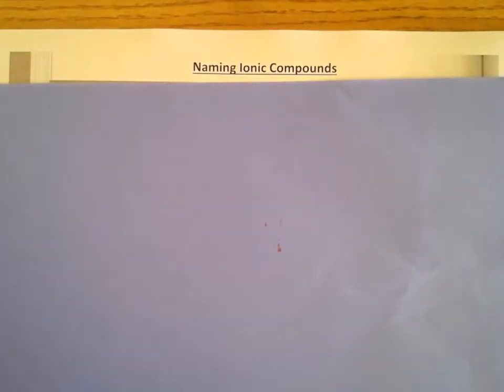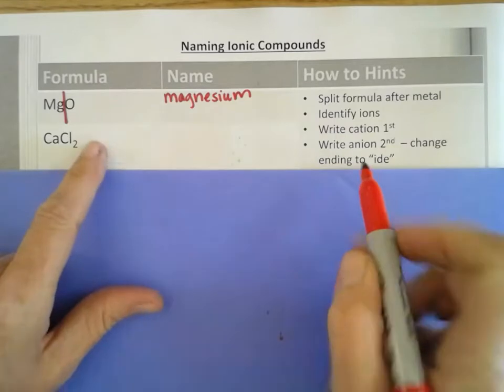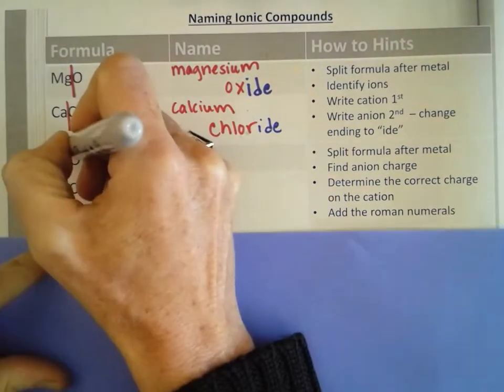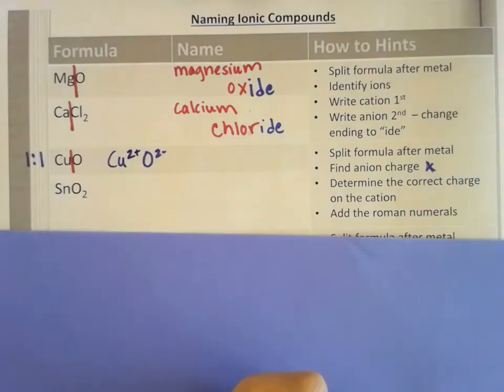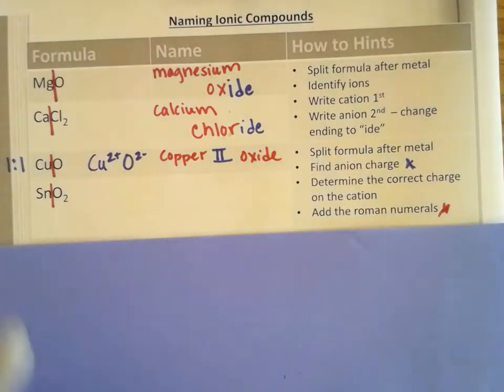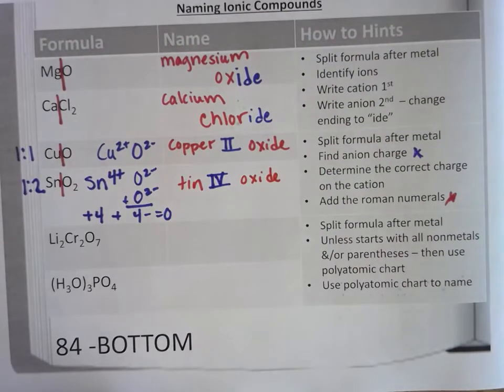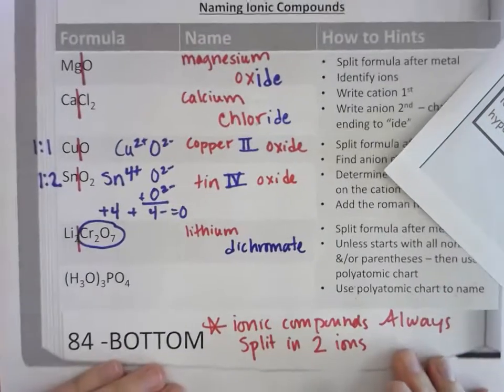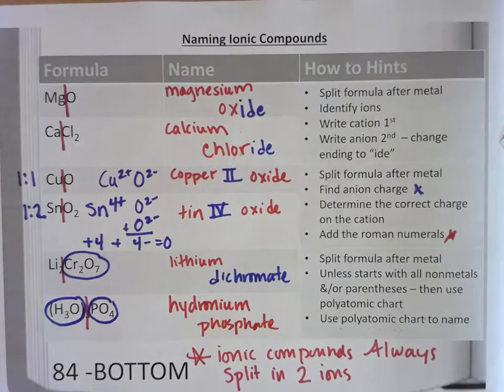Naming Ionic Compounds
How to name ionic compounds containing simply monatomic ions, roman numerals & polyatomic ions